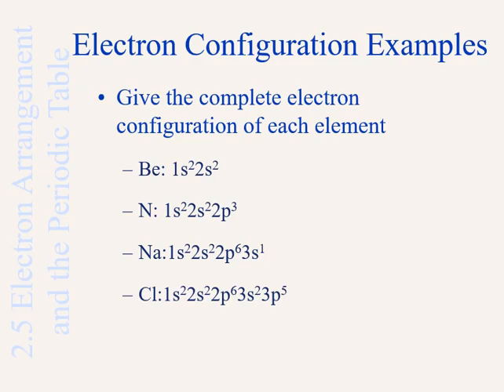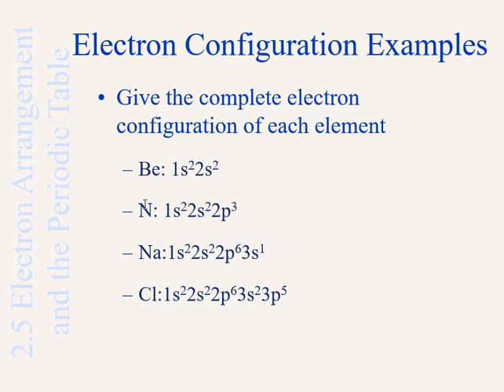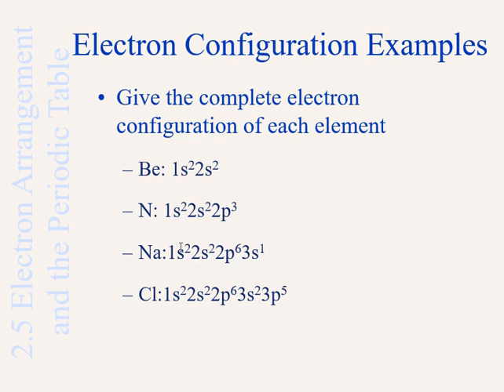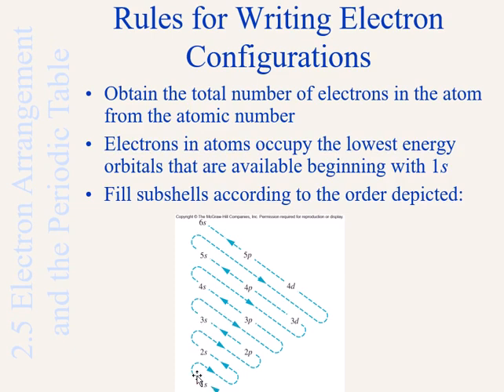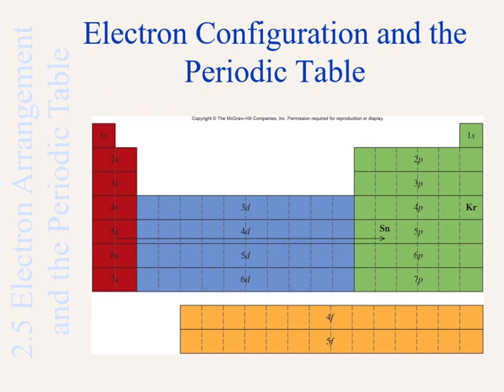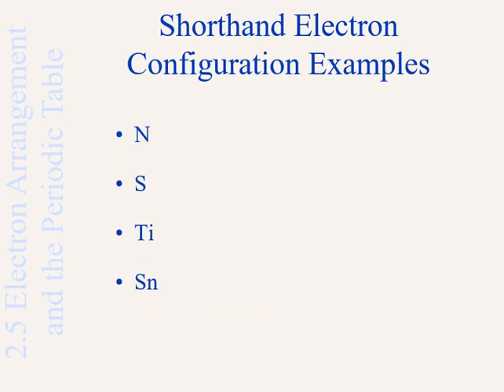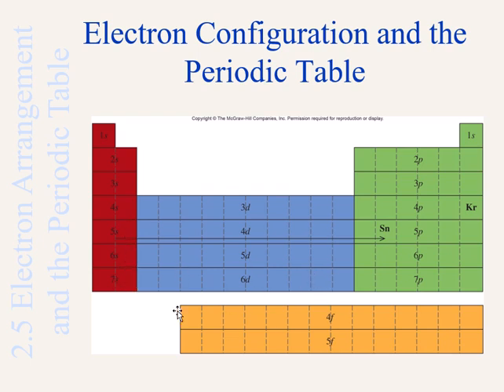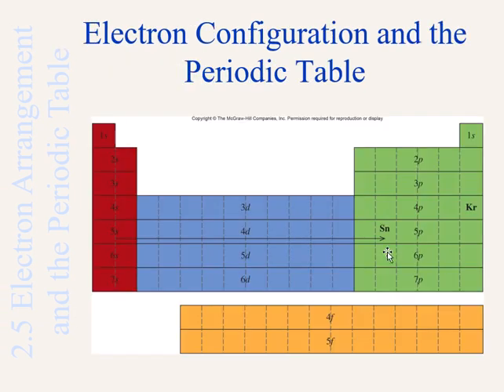Electron Configurations Examples